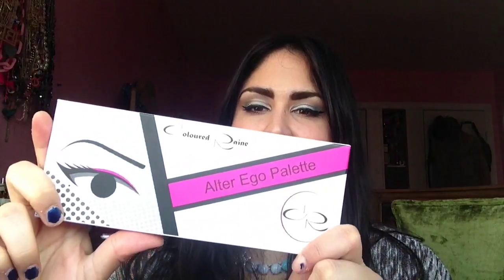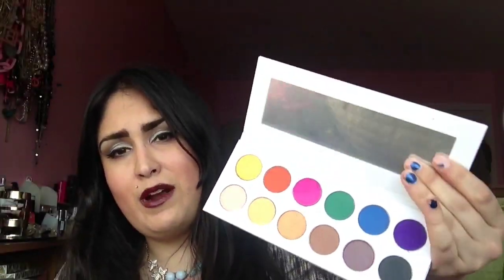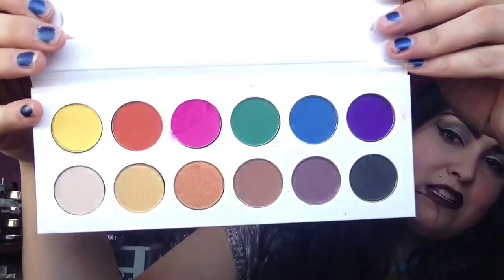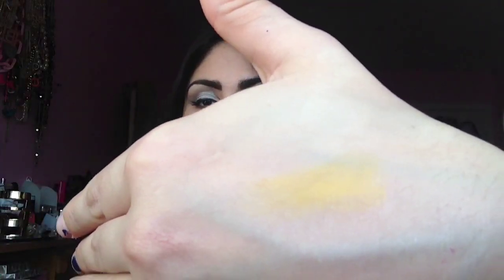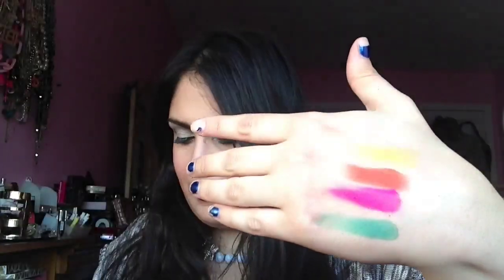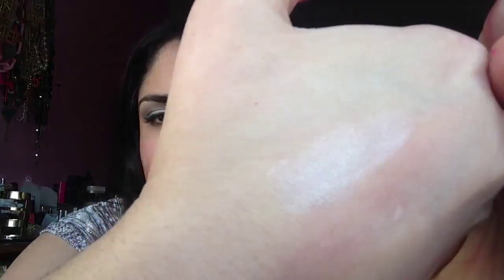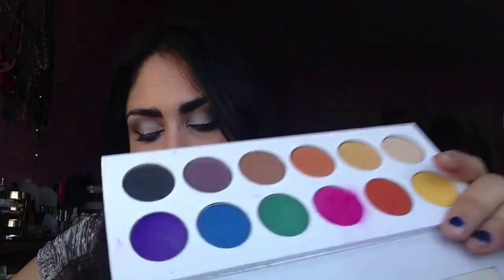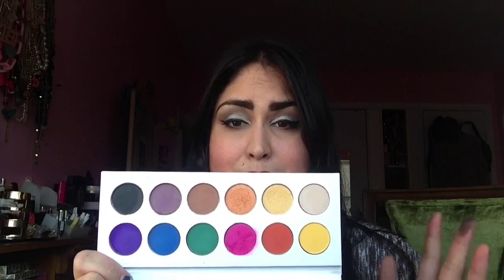Coloured Raine Alterego Palette Review Swatches Look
35$ for the palette or 42$ for palette plus lipstick (rebel Raine, Lipnotize, or socialite. Follow them on Instagram- colouredraine